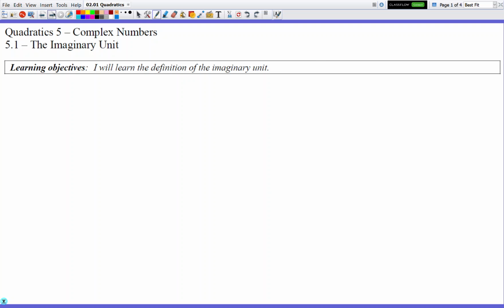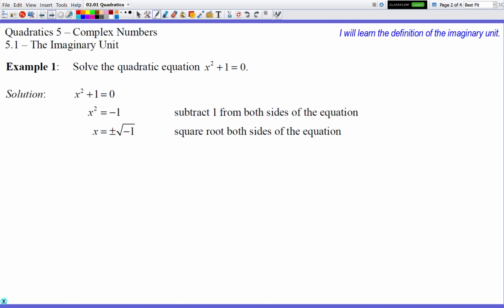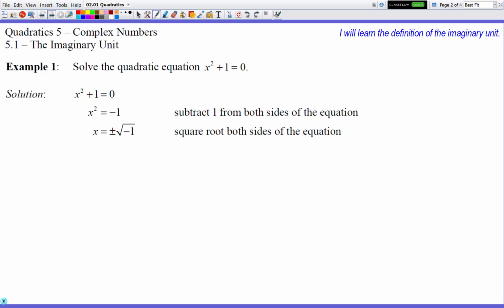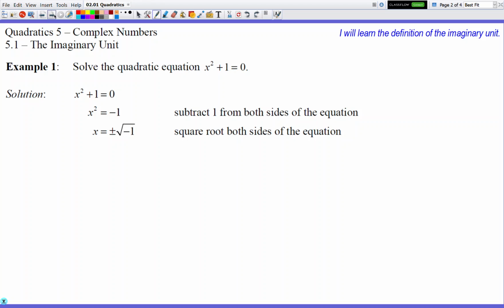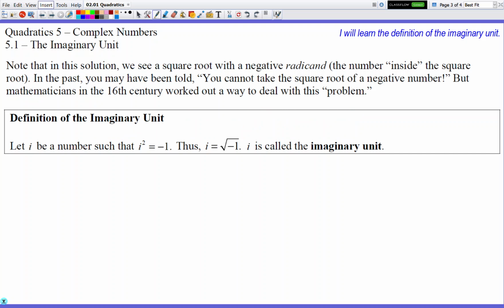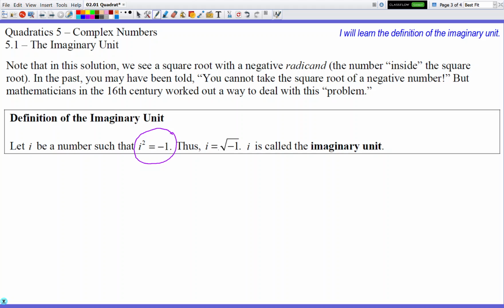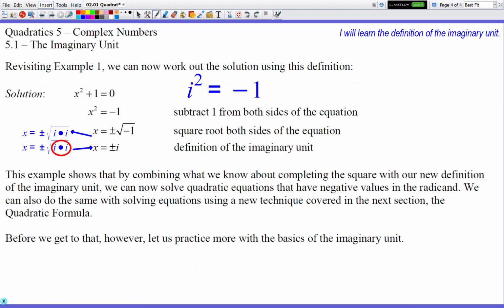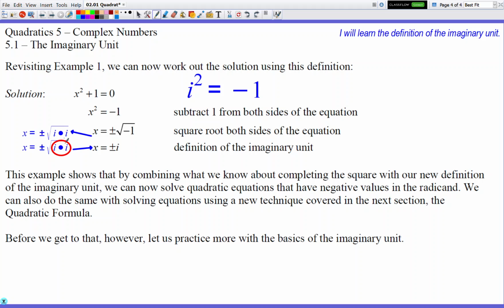Quadratics 5 1 The Imaginary Unit